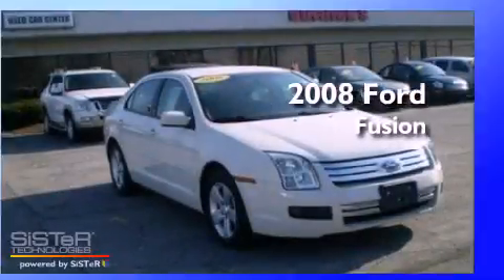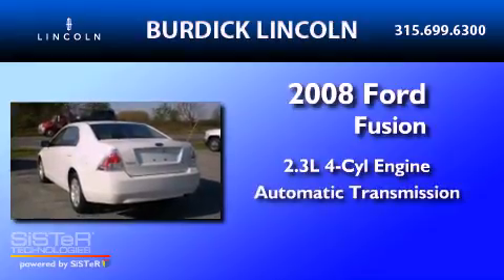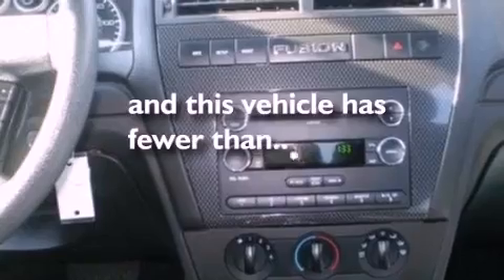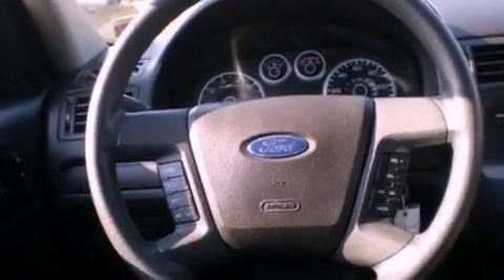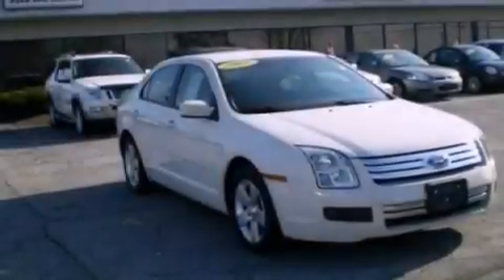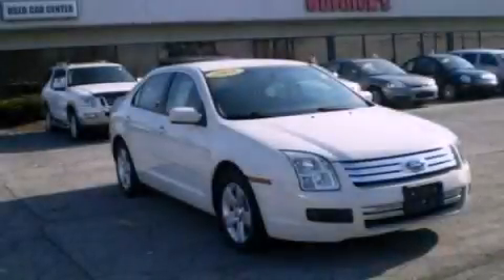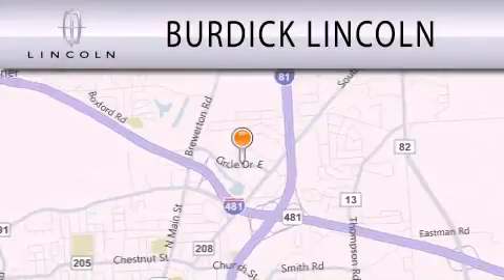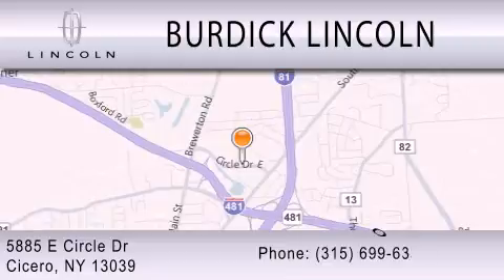2008 FORD FUSION Cicero NY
Year : 2008
 Make : FORD
 Model : FUSION
 Engine : 2.3L I4
 Trans . : AUTO
 Exterior : WHITE SUEDE
 Miles : 53,043

 Stock : NBU2348